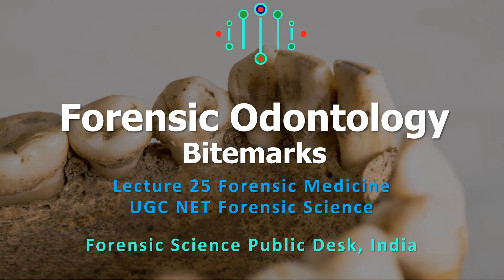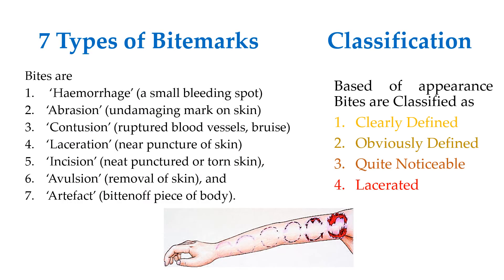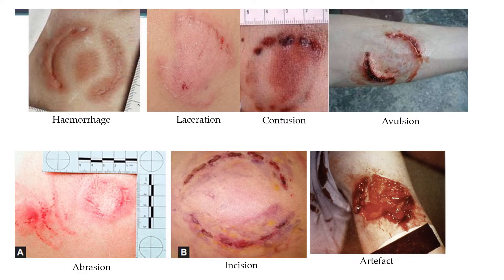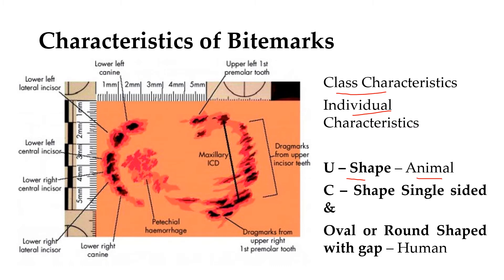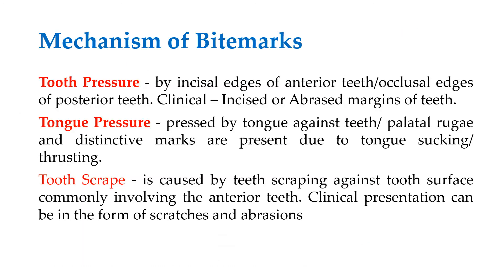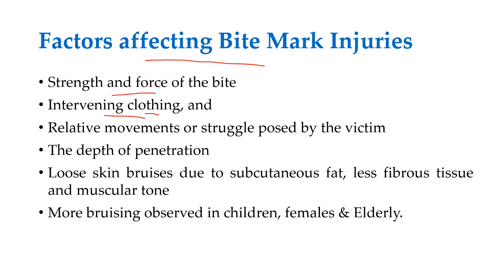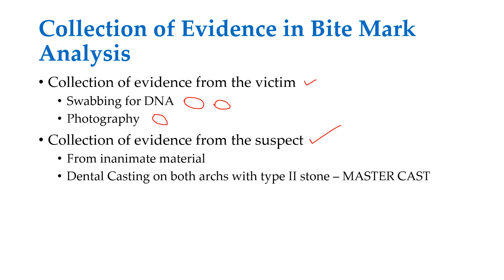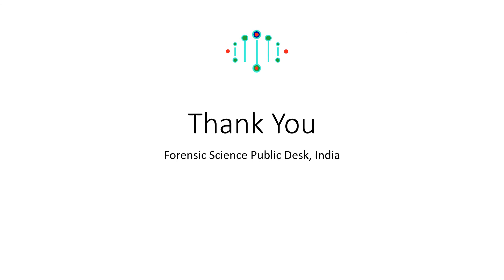Bitemarks - Forensic Odontology | Lecture - 25 | UGC NET Forensic Science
Bitemark injuries
Classification of Bitemarks
Types of Bitemarks
Common cases of Bitemarks
Collection of Bitemark Evidence
Analysis of Bitemark Evidence
Importance of Bitemark evidence